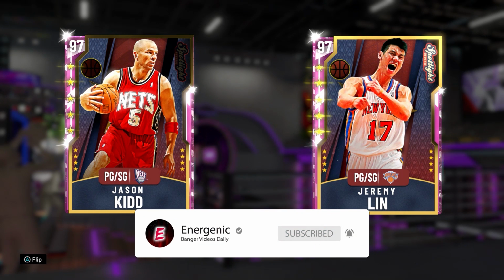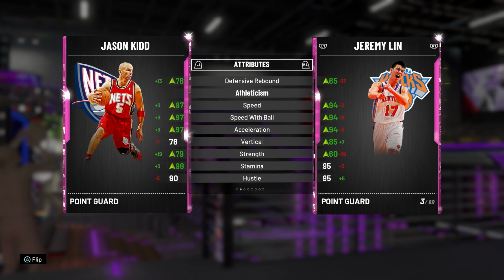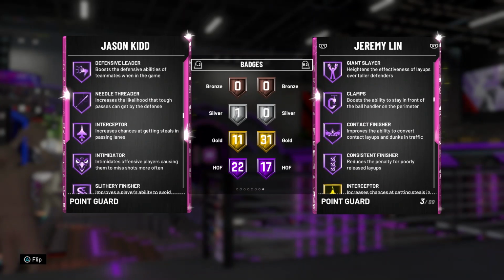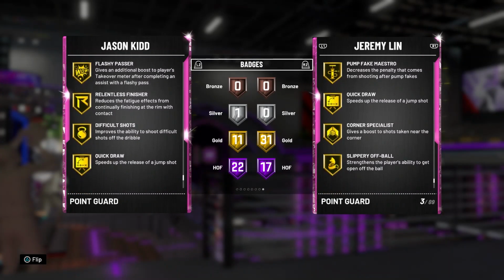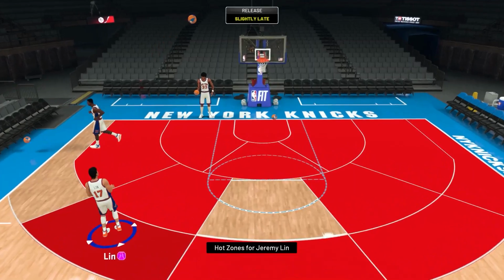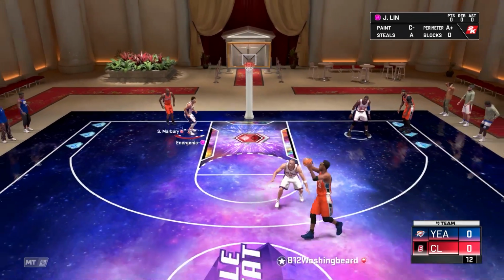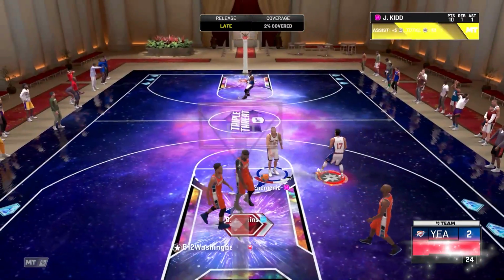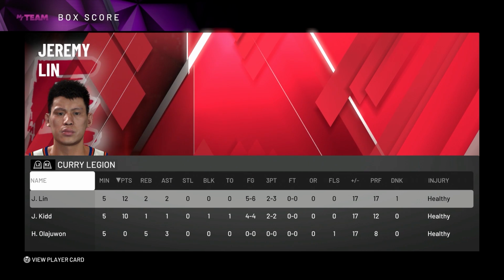NBA 2K20 PINK DIAMOND JASON KIDD VS PINK DIAMOND JEREMY LIN! WHO IS BETTER?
In this video we compare pink diamond jason kidd and jeremy lin to see who is better!